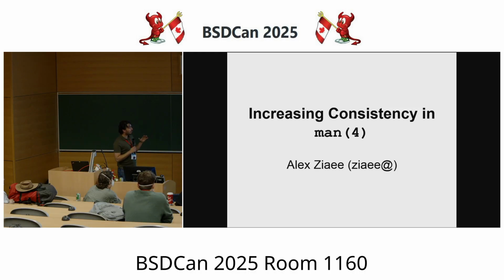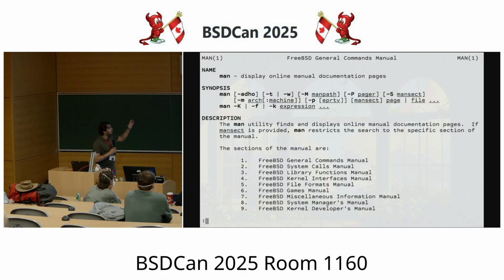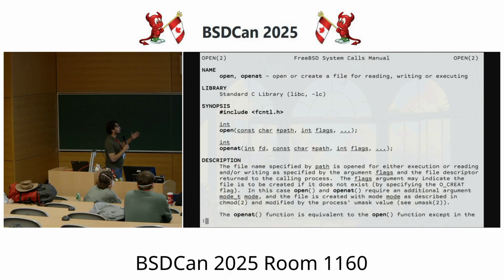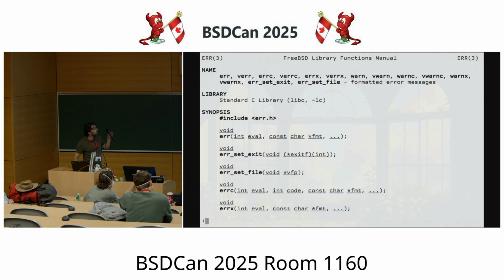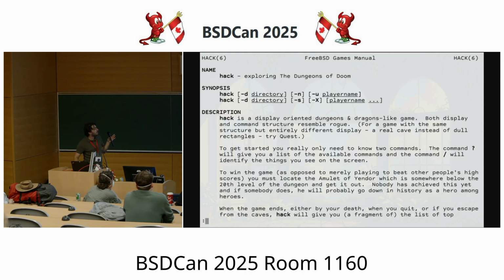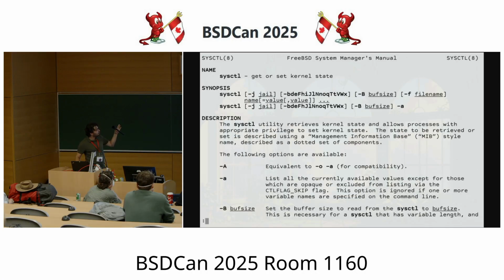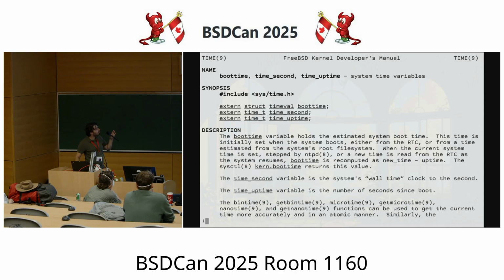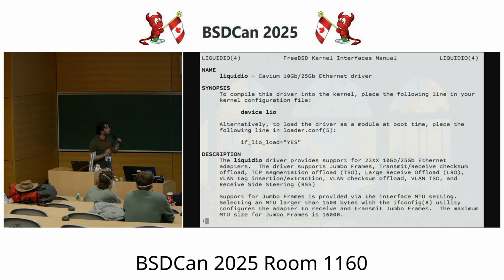Lightning Talk: Increasing Consistency in man4 Alex Ziaee ziaee@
BSDCan 2025 had lightning talks to help incubate ideas and ask questions of the comunity. This is one such talk: